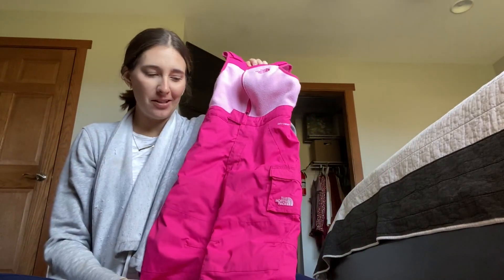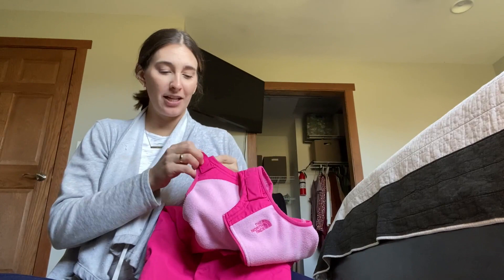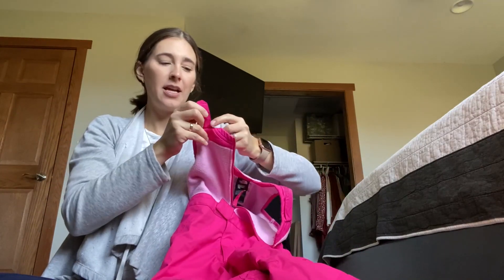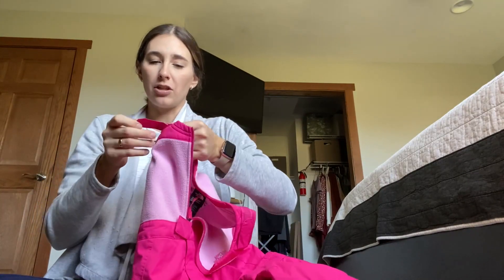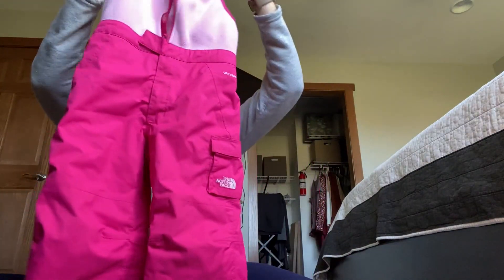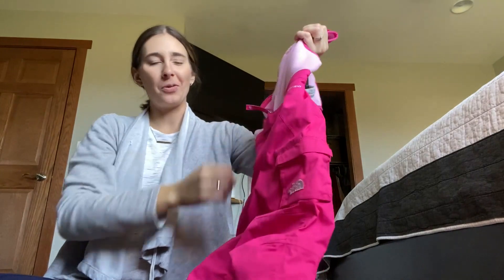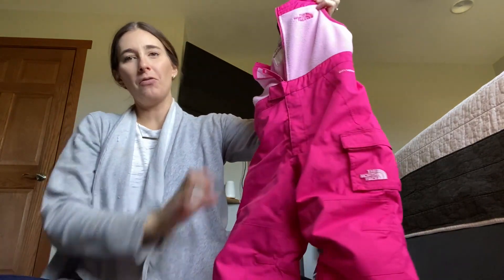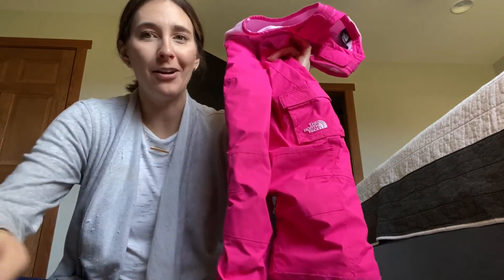Isoliertes Lätzchen für Kleinkinder